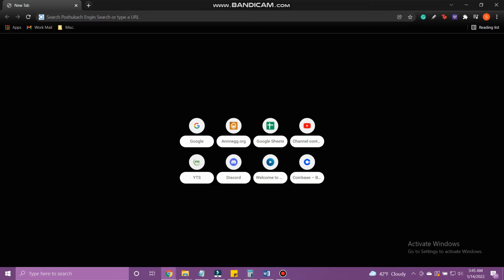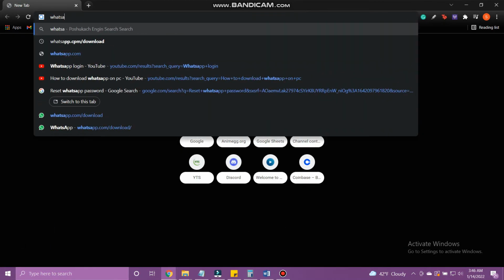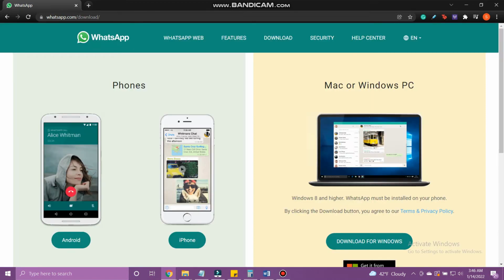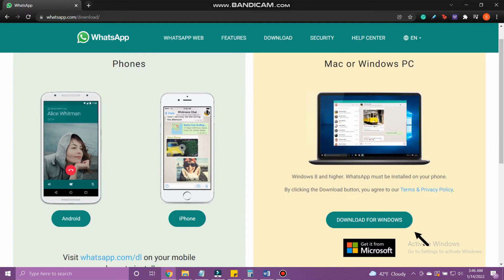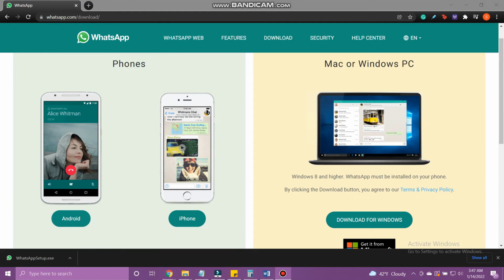How To Download and Install WhatsApp on PC 2022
WhatsApp is a free messaging application available on both Android and Apple devices. Its primary function, like many other messaging applications, is to send messages online. You can also make voice and video calls.

In this video, I will show you how to download WhatsApp on PC.

To download WhatsApp on your PC, open the browser, and go Then, according to your PC, tap Download. Finally, open the downloaded file.

Down below are the steps to Download WhatsApp on PC:

STEP 3: Tap Download
STEP 4: Open the file

0:00 - Intro
0:22 - How to download WhatsApp on PC
0:57 - Outro

Hey EveryOne!